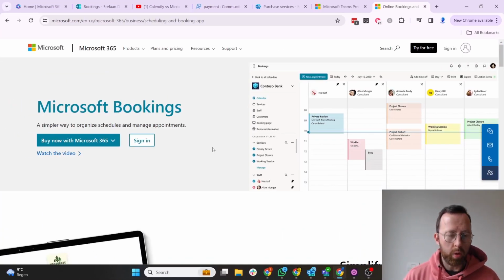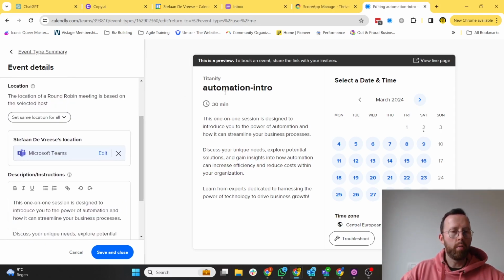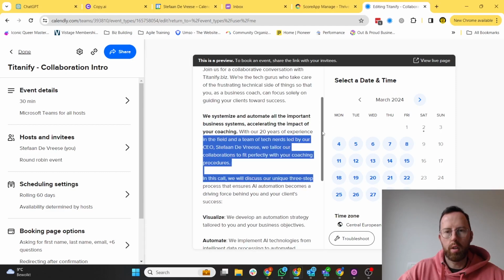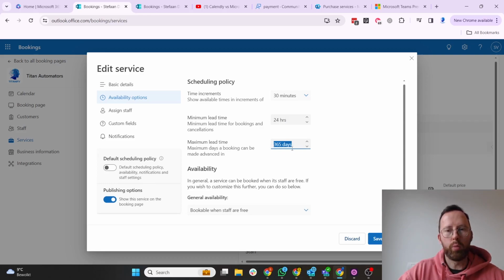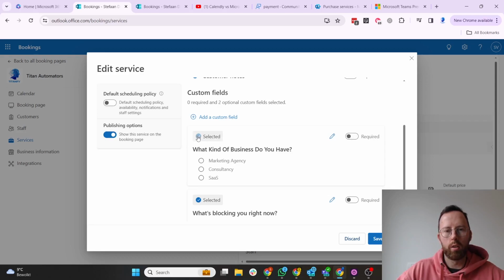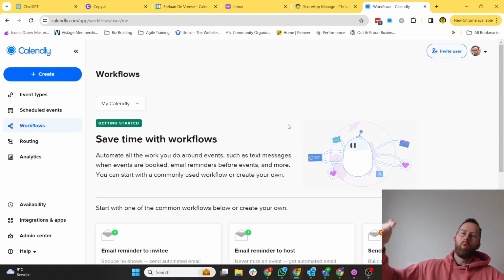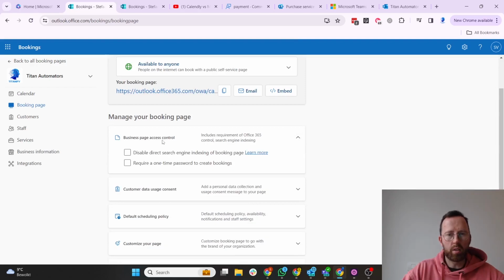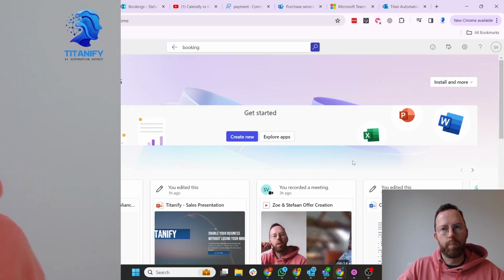Migrate Your Online Meeting Scheduling to Microsoft Bookings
Are you ready to streamline your scheduling process and reclaim hours in your week? Say goodbye to the inefficiency of juggling multiple tools and hello to one integrated solution within Microsoft 365. Titanify's latest video walks you through a seamless migration from Calendly to Microsoft Bookings.

Watch Now and take control of your calendar.

Listen up, entrepreneurs: if you're wrestling with a schedule that's running you instead of you running it, it's time for an upgrade. In this strategic video, I show you the ropes of transitioning from Calendly to Microsoft Bookings without breaking a sweat. This is about unlocking a level of efficiency in your business operations that you've been yearning for. Get ready to scale and systemize — the Titanify way.

Who am I? I'm your guide to operational nirvana.

Stefaan here, the founder of Titanify, with battle-tested strategies and tools poised to take you from the trenches of daily grind to the command center of your business. Our special ops? Digitization. Integration. Automation. If your business yearns for efficiency and tech synergy, you've just struck gold.

Dive deeper and join the ranks of savvy leaders in the digital realm:

Got a challenge for us, or need a demystified take on a tech tangle? Remarks below are your launchpad.

Timestamps for the Tactics:

Introduction
0:00 - Introduction to Maximizing Microsoft 365 for Business Automation

The Value of Online Booking Systems
0:45 - The Importance of Using Online Booking Software

Introduction to Microsoft Bookings
1:30 - Overview of Microsoft Bookings as a Solution

Microsoft Bookings vs. Calendly
2:00 - Migrating from Calendly to Microsoft Bookings: Why Make the Switch?

Setting Up Microsoft Bookings
3:15 - Accessing Microsoft Bookings from Microsoft 365 Portal
4:00 - Understanding Personal and Shared Booking Pages

Migrating from Calendly to Bookings
5:30 - Exploring Calendly: What Needs Migrating?
6:45 - Step-by-Step Migration to Microsoft Bookings

Configuring Bookings for Your Needs
8:30 - Setting Up Shared Booking Pages
9:10 - Customizing Your Booking Page and Services

Enhancements and Limitations
10:55 - What Microsoft Bookings Offers Over Calendly
12:30 - Limitations of Microsoft Bookings and Workarounds

Advanced Features and Customization
14:15 - Adding Services and Setting Appointment Types
15:40 - Customizing Booking Page Appearance and User Experience
17:25 - Custom Fields and Questions for Bookings

Notifications and Reminders
18:50 - Setting Up Email Confirmations and Reminders
20:00 - Utilizing Follow-Up Emails Effectively

Final Thoughts and Advice
21:45 - Concluding Thoughts on Using Microsoft Bookings
22:30 - Recommendations for Businesses Using Microsoft 365

Closing
23:15 - Final Tips and Encouragement to Subscribe

Enlist with Titanify. Equip your business for the revolution, and march straight into a future where digital prowess meets ironclad operations.